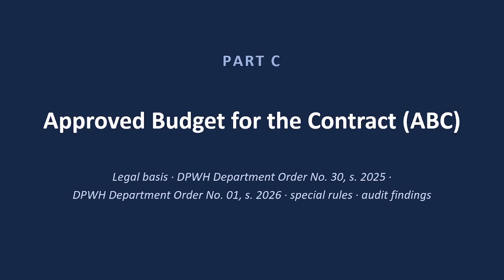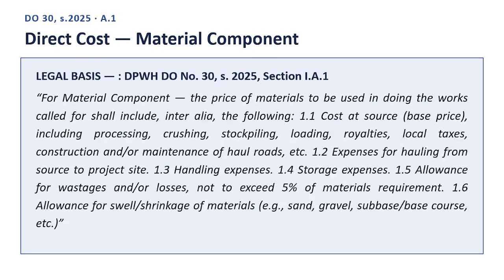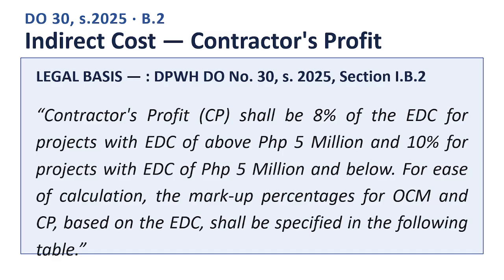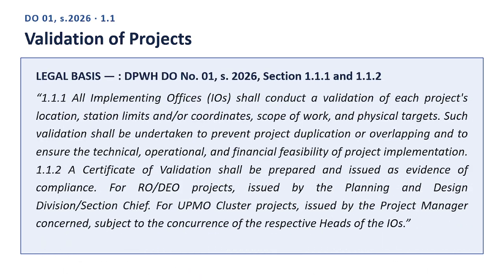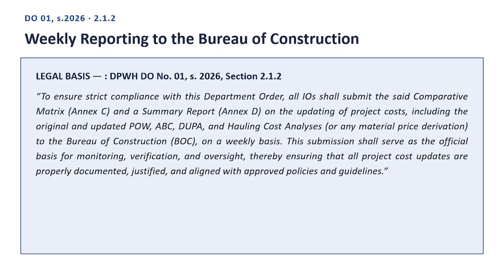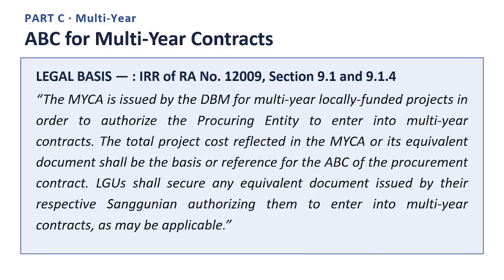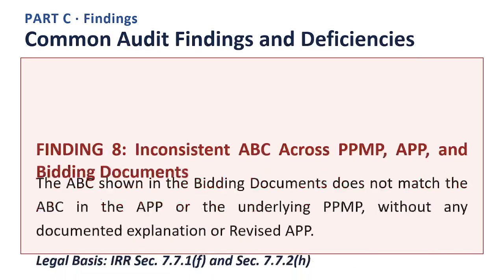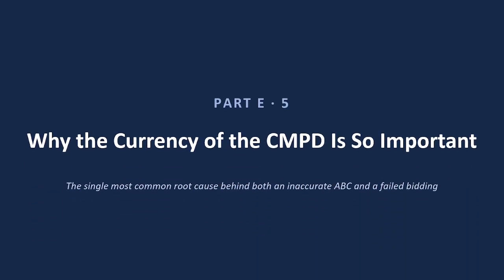Approved Budget of the Contract (ABC) Procurement, Clustered Projects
1. Direct Cost
2. Indirect Cost
3. OCM
4. CM Mark Up
5. Recalculation of Unit Costs — Material Price Rule
6. Documentation Required Before Approval of the Updated POW/ABC
7. Common Errors
8. Clustered and Lot-Based Contracts
9. MYCA
10. Why the Currency of the CMPD Is So Important